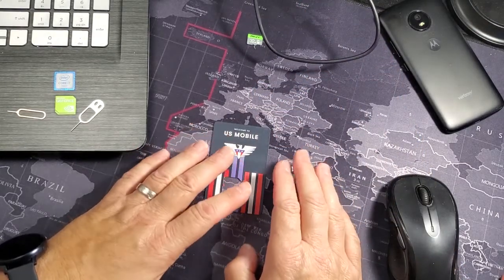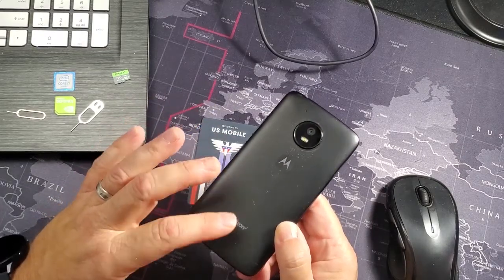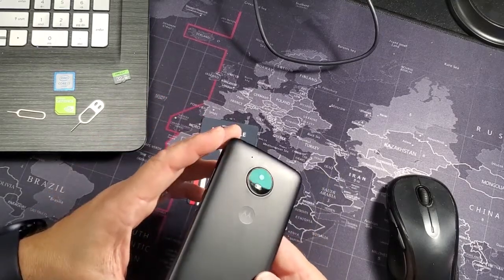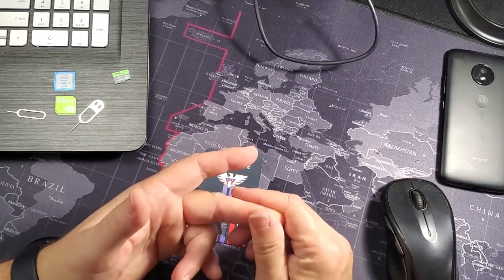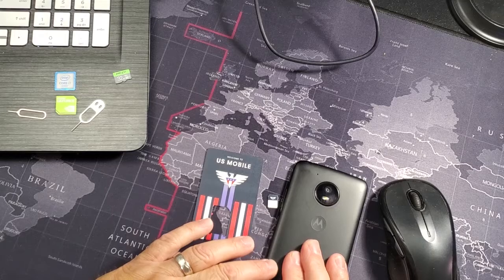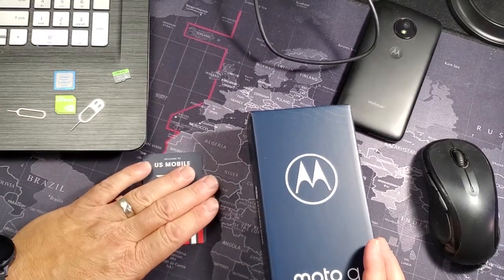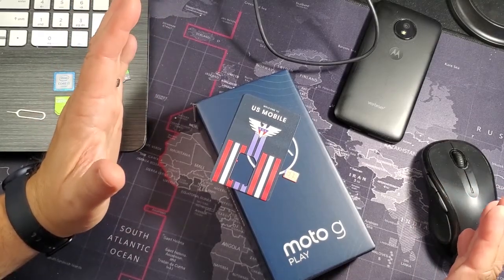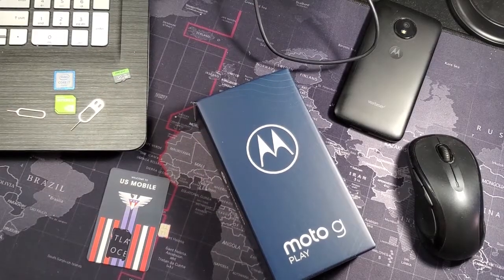Setting up your new phone plan. Part 1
Now we get down to business.  Let's set up that new plan and save some money !
A lot to go over. Don't want to miss anything. Stick around for the other parts.